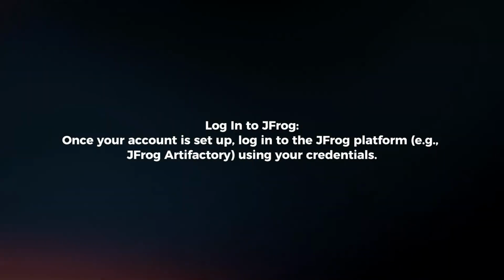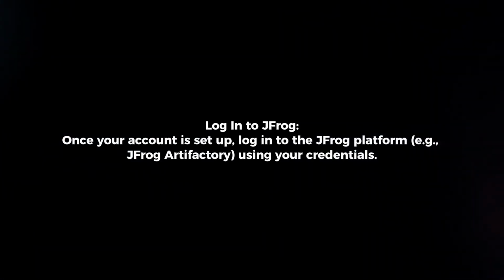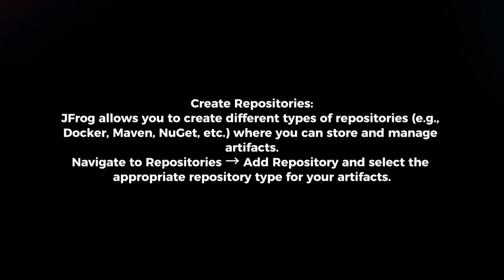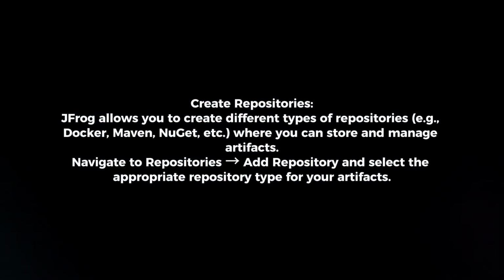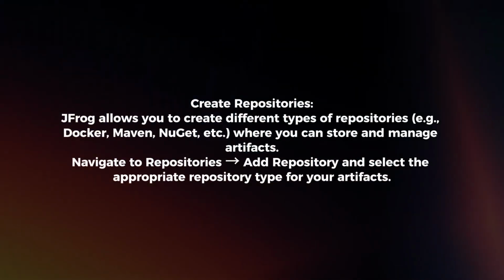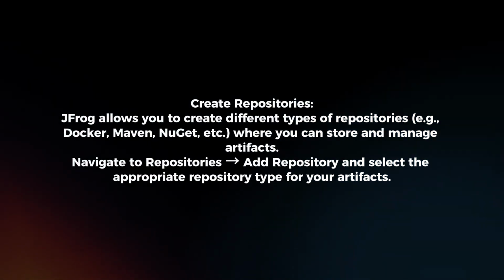How To Use JFrog (2025)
In this video I will explain How You Can Use JFrog In 2025.